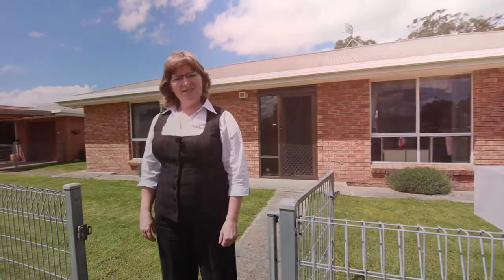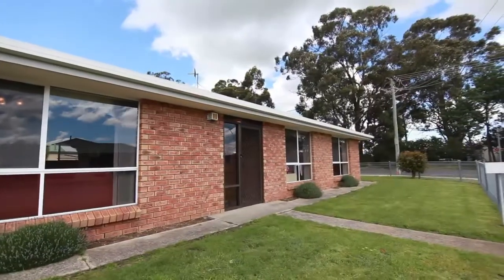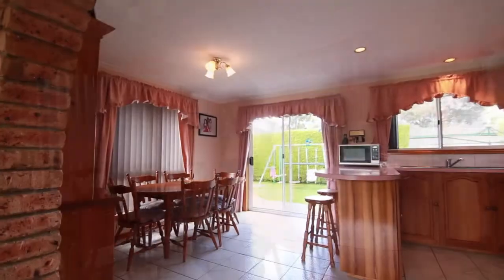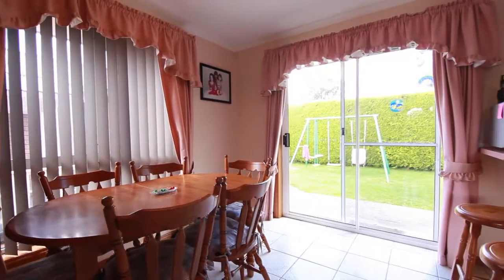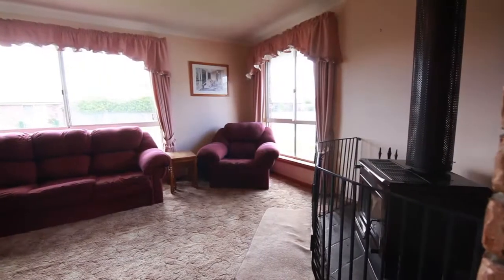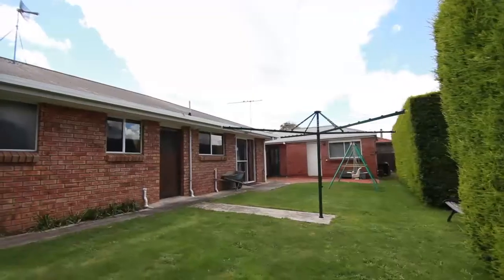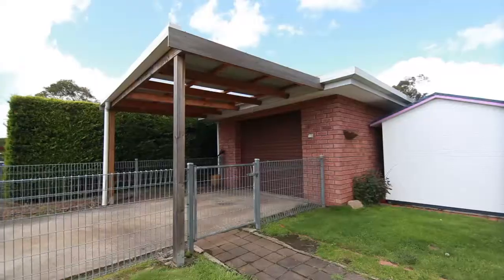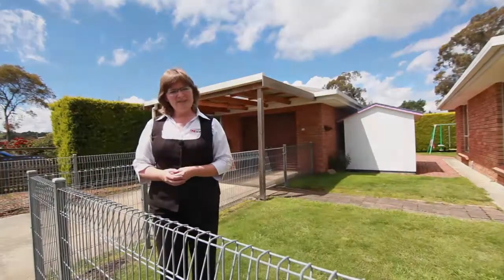ANOTHER ONE SOLD USING VIDEO! - 13 Banksia Grove, PERTH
13 Banksia Grove, PERTH
Immaculate home in popular Perth ideal for first home buyers!!
CALL KATRINA COLEMAN 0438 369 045